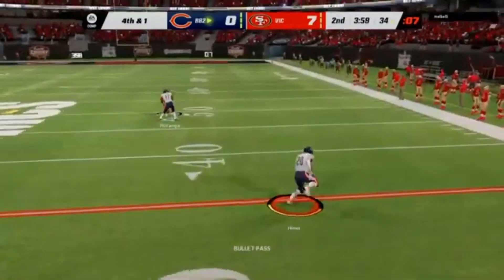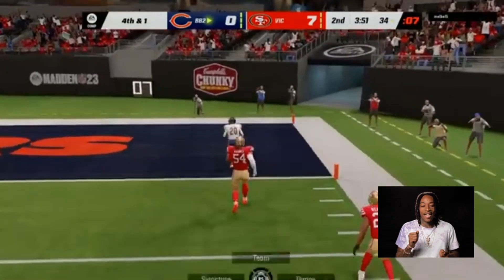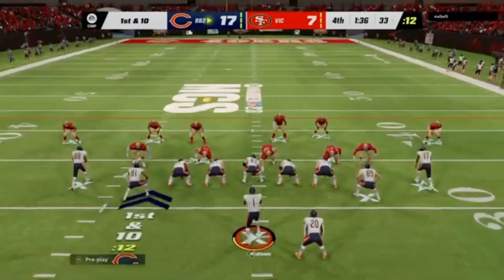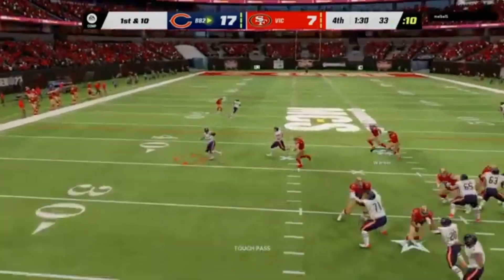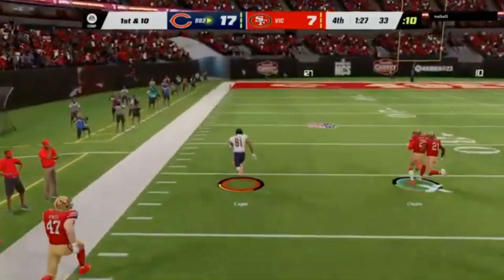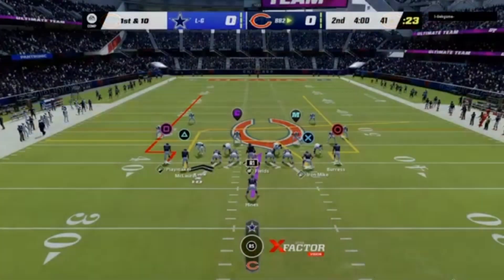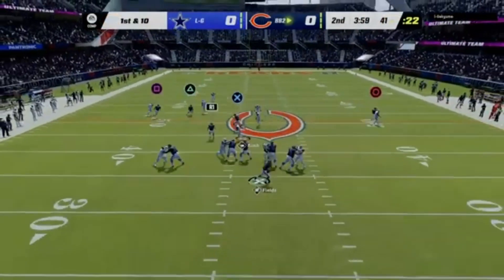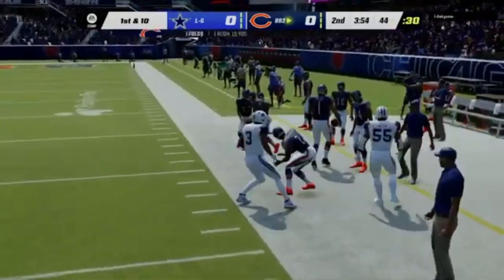Justin Fields Highlights Madden 23 MUT.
I play online modes, MUT is my favorite.  I will also play fans or Youtubers.